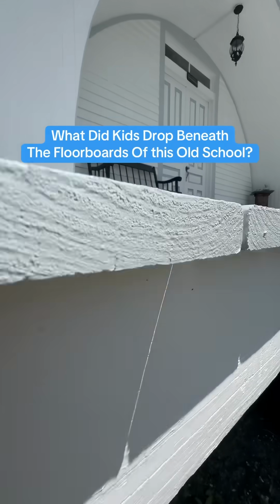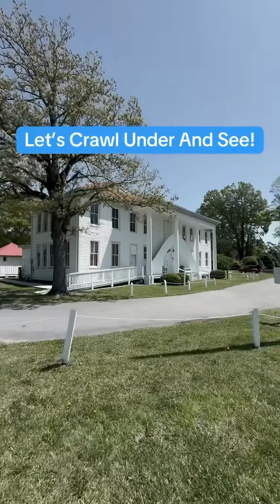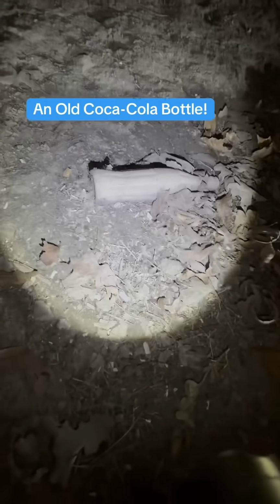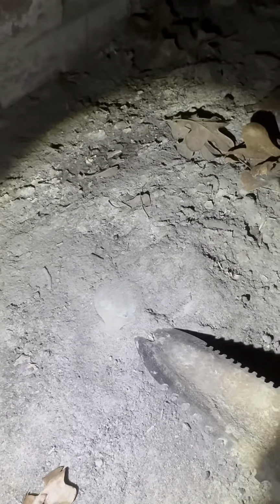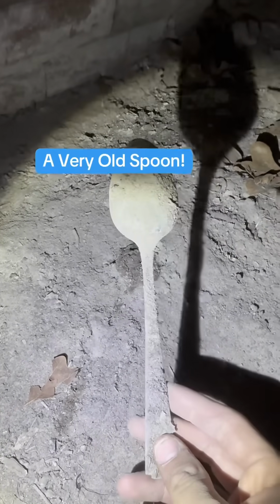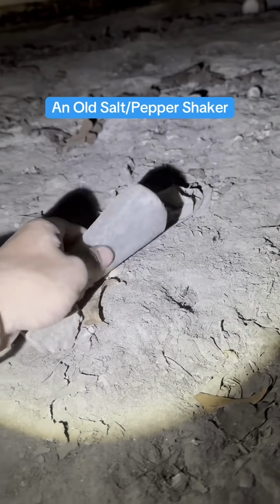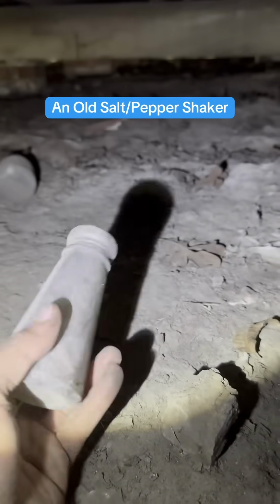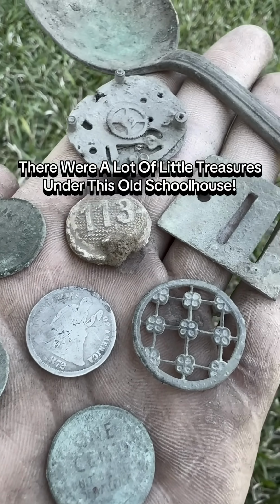I Explored Under An Abandoned Schoolhouse! (Day 2)